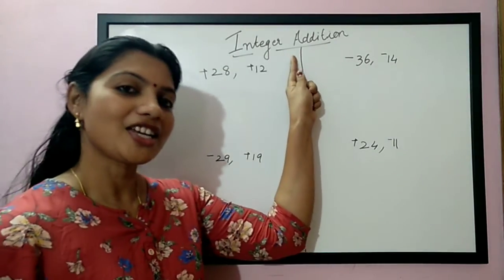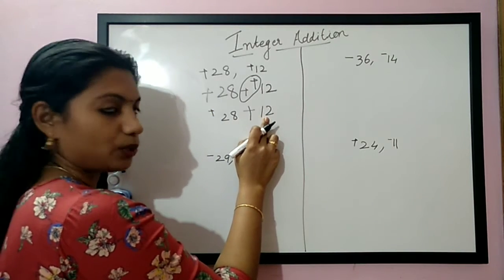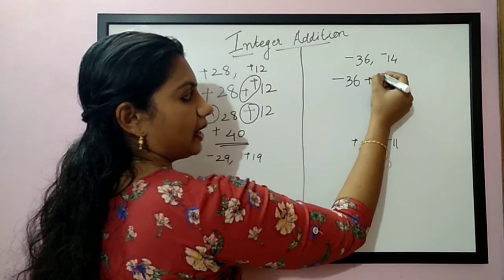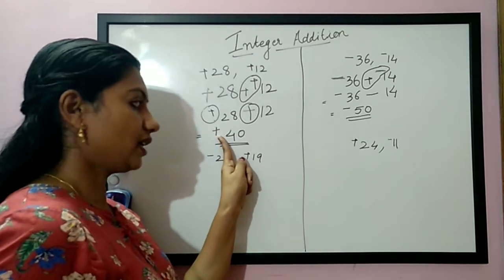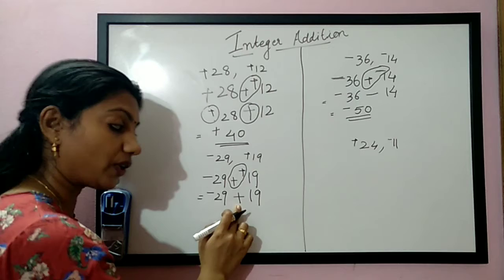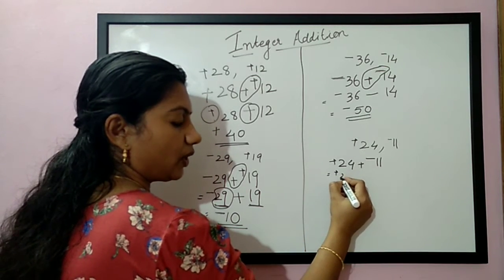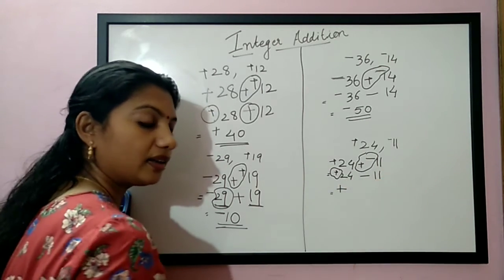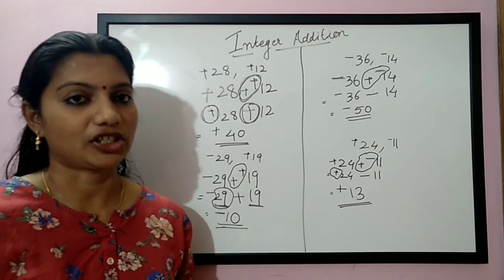SimpleLearn#- Integer addition - 6th Std ICSE , CBSE,NCERT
SimpleLearn # - Integer Addition . Easy to remember.